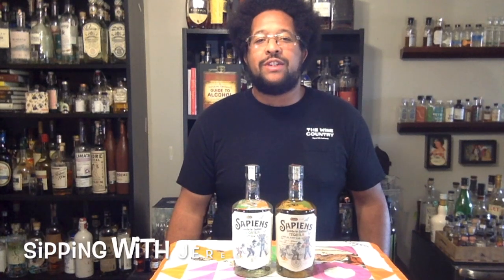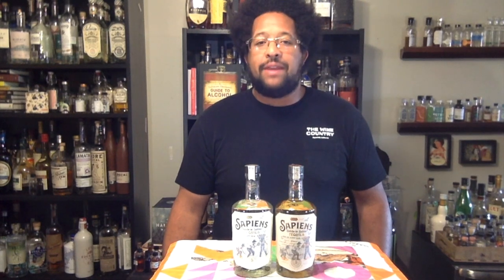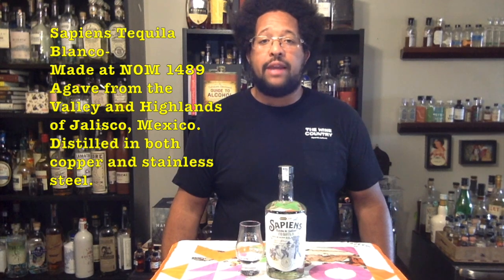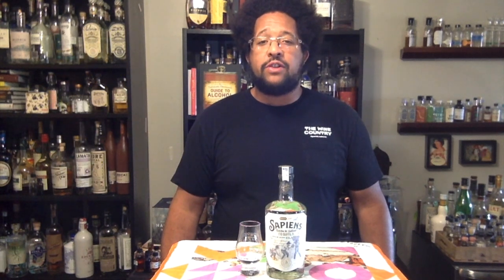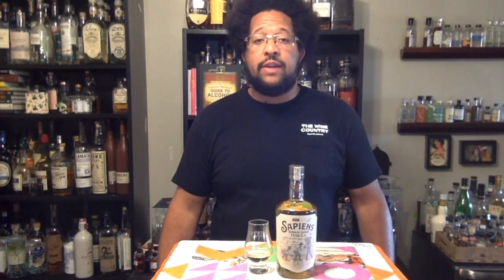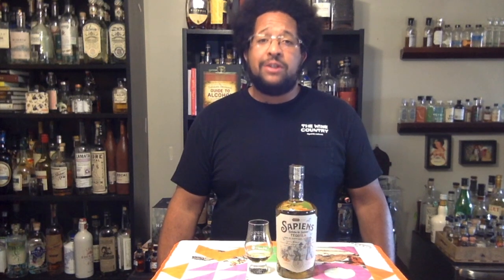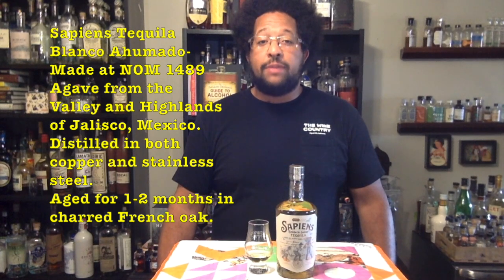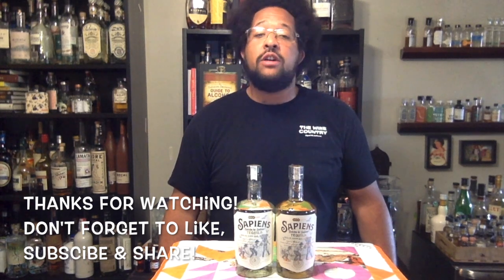Sipping with Jeremy- Featuring Sapiens Tequila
Our Spirit Specialist, Jeremy Dugan, reviews Sapiens Tequila. Sapiens Tequila uses both Valley and Highland Agaves from Jalisco, Mexico. Find links below to our store's website and where you can purchase Sapiens Tequila.

Sipping with Jeremy is created, written, directed and edited by Jeremy Dugan.